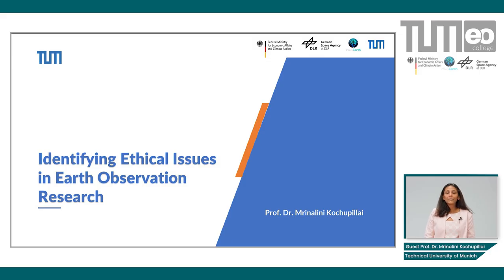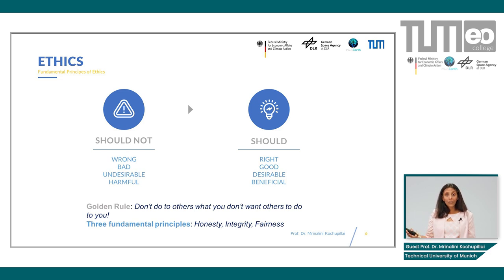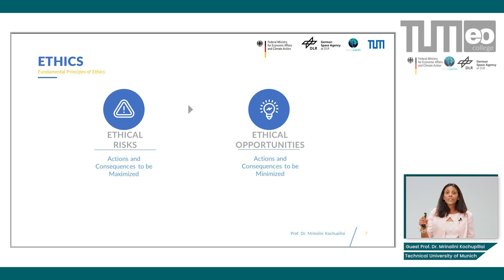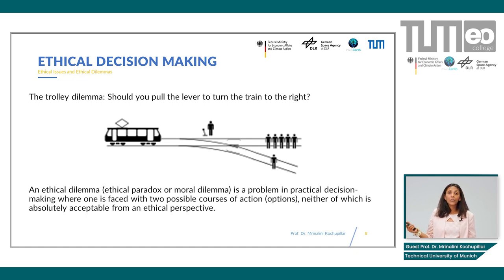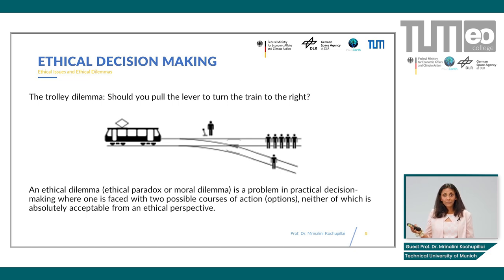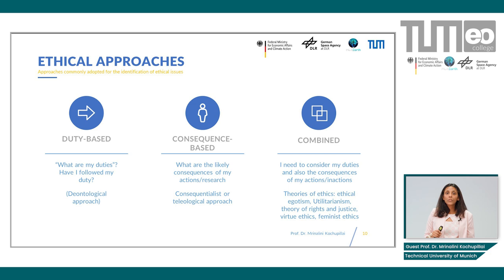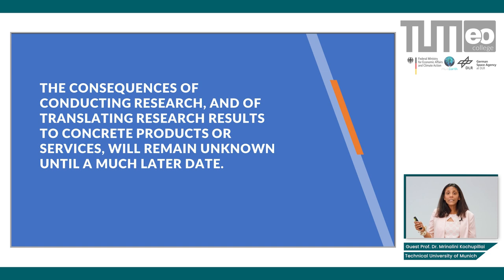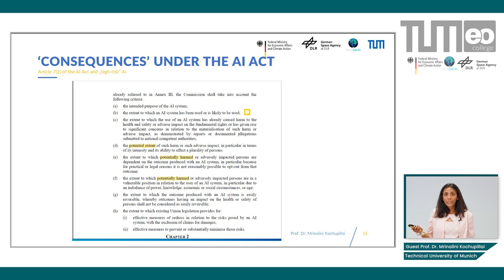Ethics in AI4EO - Basic Concepts